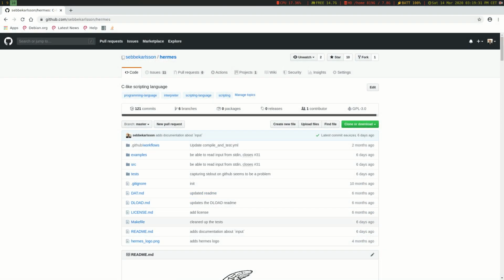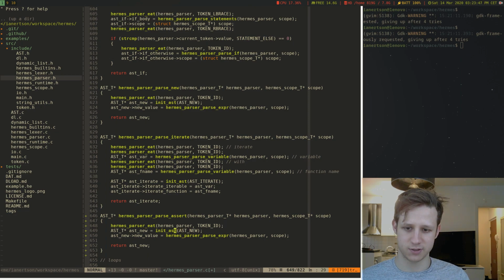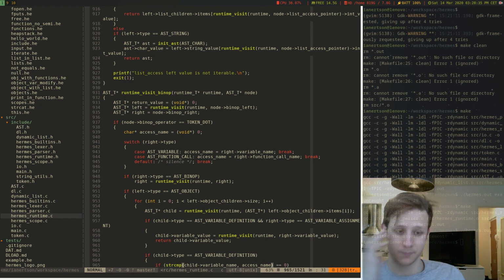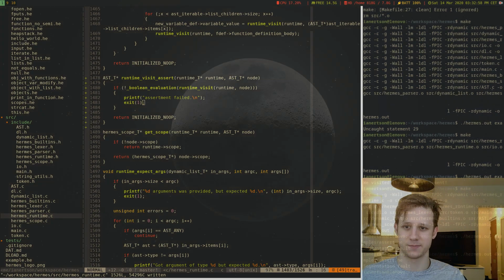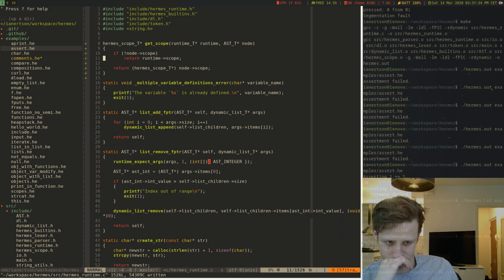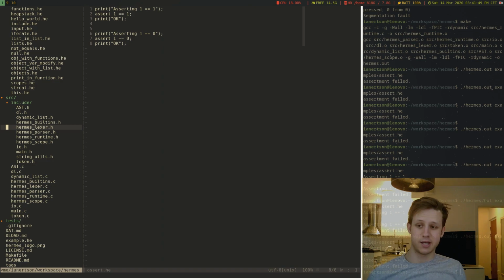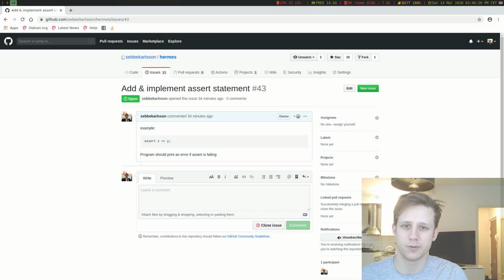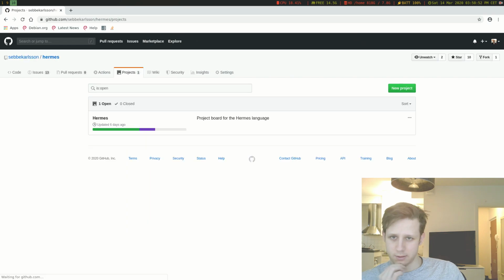Implementing assert in Hermes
Implementing an assert statement in the Hermes programming language.